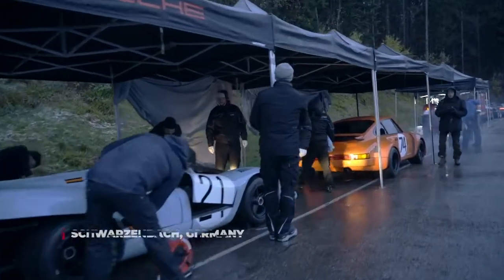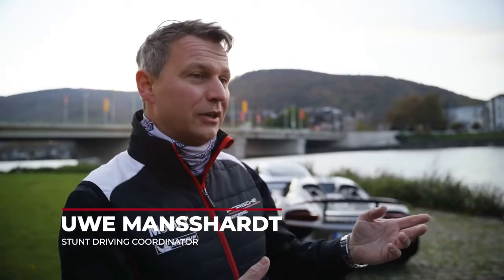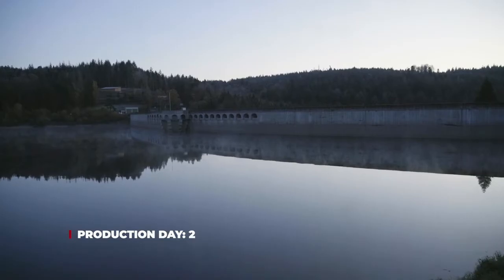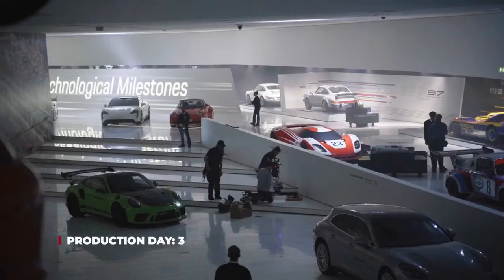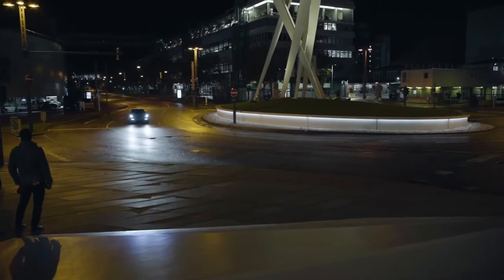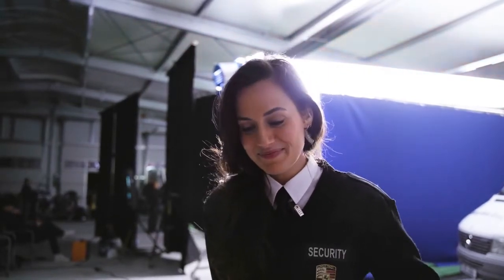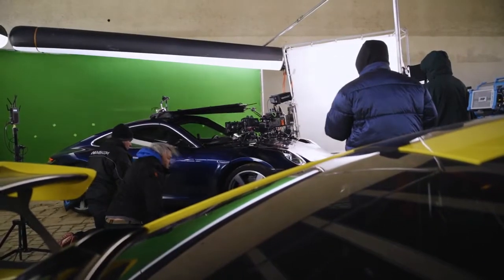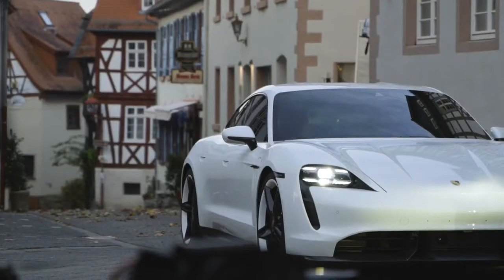Porsche Guide: Porsche The Heist Official Big Game Commercial | Behind The Scenes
Take a behind the scenes look at Porsche’s Big Game Commercial, The Heist, with MotorTrend.
Starring the all new Taycan, The Heist takes you on a heart-pounding chase with an all-star cast of cars from the Porsche Museum in Stuttgart, Germany - home to the global headquarters of Porsche - and through the backdrop of beautiful German locations like Heidelberg, Heppenheim and the Black Forest.

Alongside the storied 917K, Carrera GT, 918 Spyder, 911 RSR, 718 Cayman GT4, 911 Carrera 4S, 930 Turbo, and 911 GT2 RS, the story gives a visual history of iconic Porsche cars that share a common sports car soul now including the all new fully-electric Taycan.
Combined fuel consumption in accordance with EU 6: 911 Carrera 4S: 9,0 l/100 km, CO2 emissions: 206 g/km, 911 GT2 RS: 11,8 l/100 km; CO2 emissions: 269 g/km, 718 GT4: 10,9 l/100 km; CO2 emissions 249 g/km. Electricity consumption combined: Taycan Turbo S: 26,9 kwh/100 km; CO2 emissions combined: 0 g/km.

Mercedes Benz News: [Kraftstoffverbrauch kombiniert: 8,4 8,3 l/100 km | CO -Emissionen kombiniert: 192 189 g/km

BMW News , Updates: Way above the average. The BMW 4 Series Convertible.